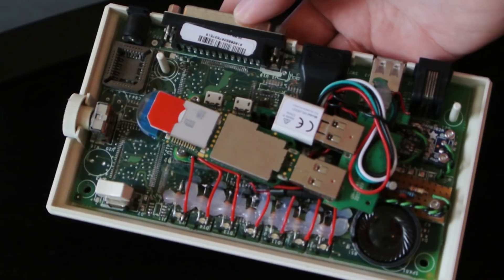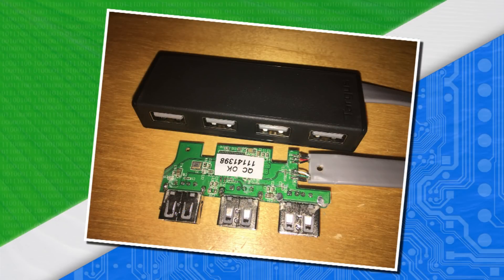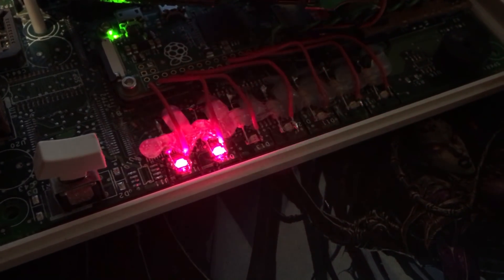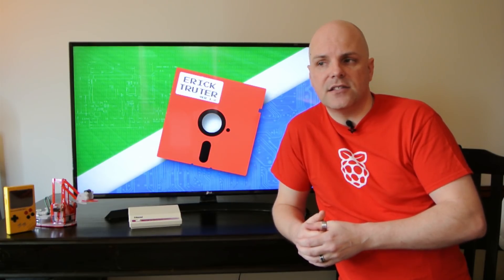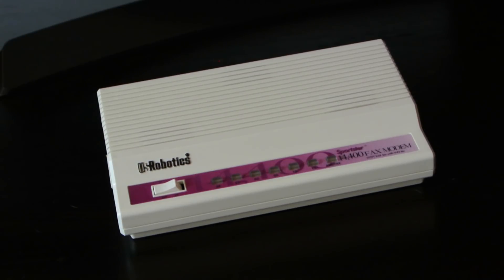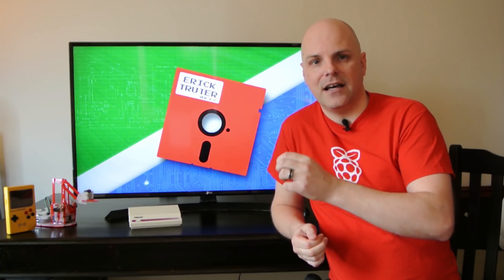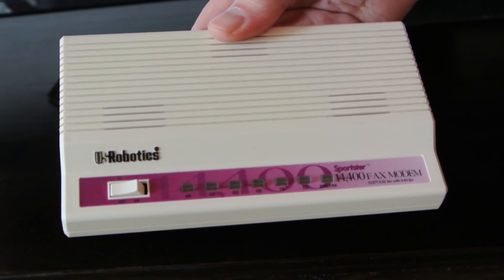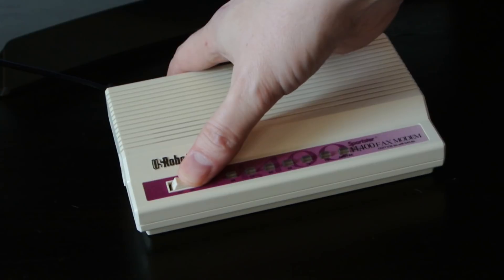Raspberry Pi Modem Project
Built a fun little project out of an old USR fax modem using a Raspberry Pi. Let me know what you think and feel free to like the video.

Parts used:

Raspberry Pi Zero (original)
Sandisk Ultra Micro SD Card 8gb (class 10)
Official Raspberry Pi USB Wifi
O2 Mobile Broadband Dongle E1752CU
Targus ACH111EU 4-Port USB Hub